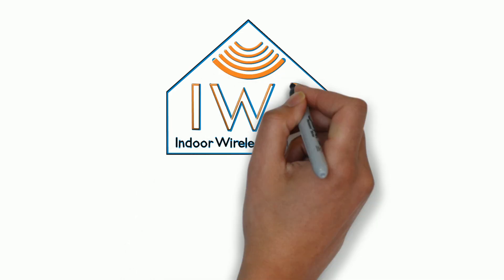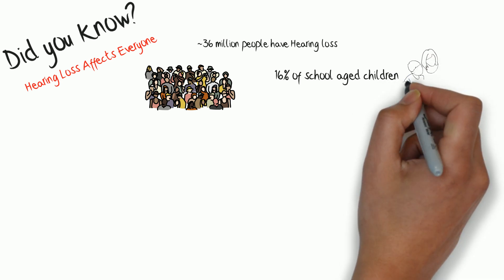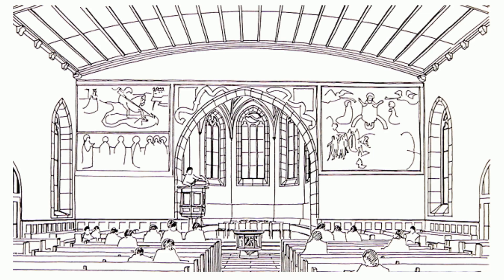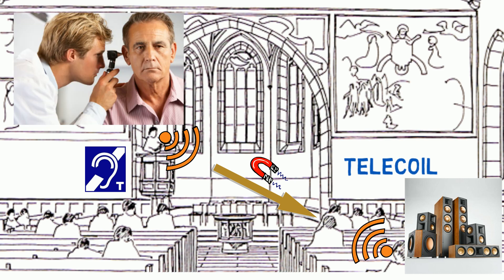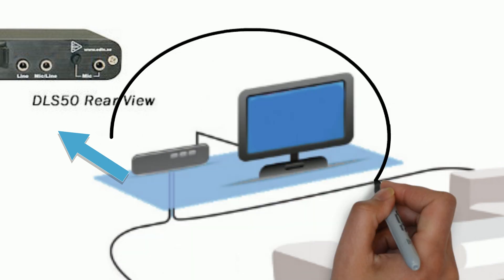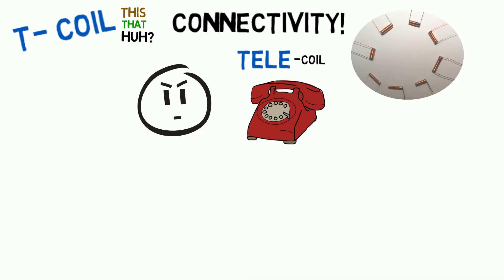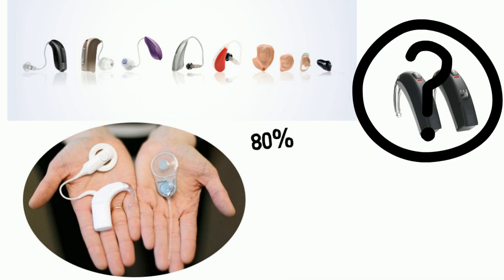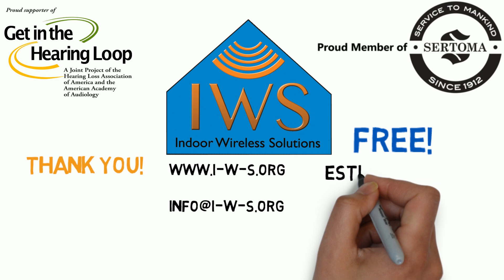Hearing Loop Technology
Indoor Wireless Solutions presents, our first of many informative videos regarding Hearing Loop Technology.